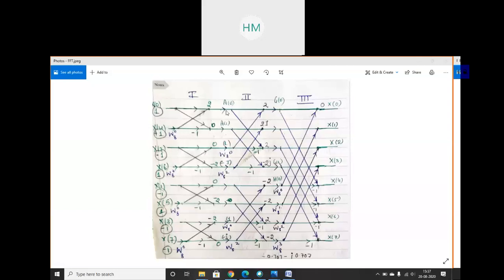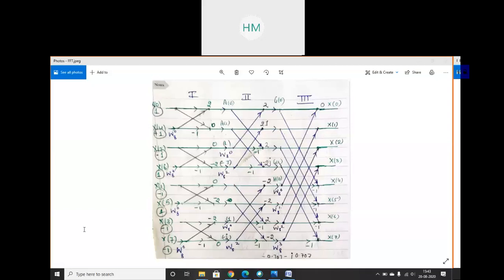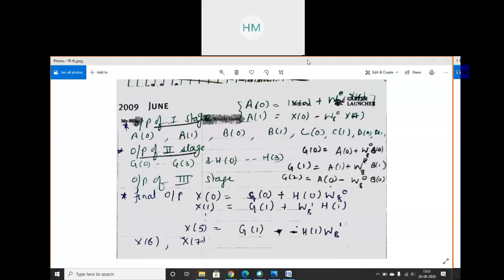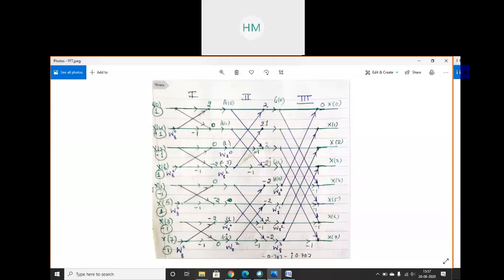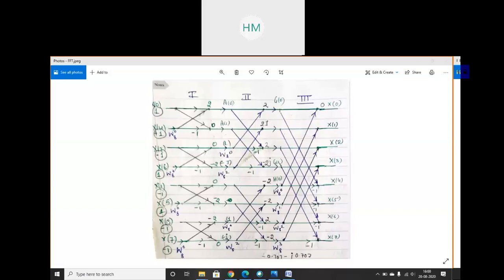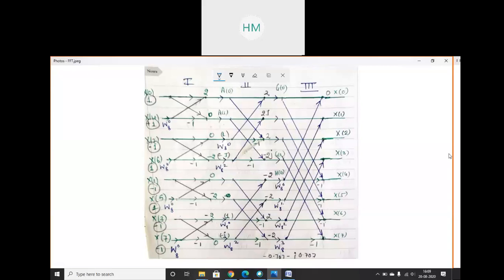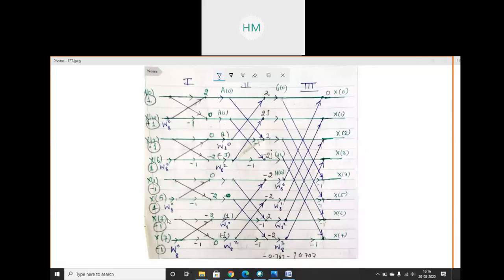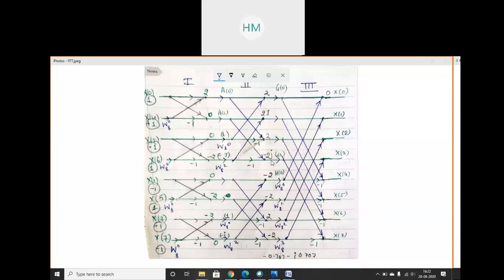FFT DIT numerical 2020 08 20 15 33 45